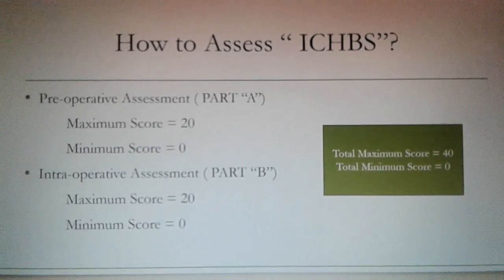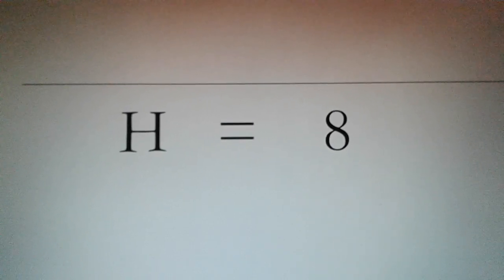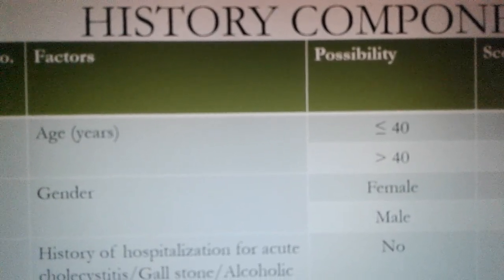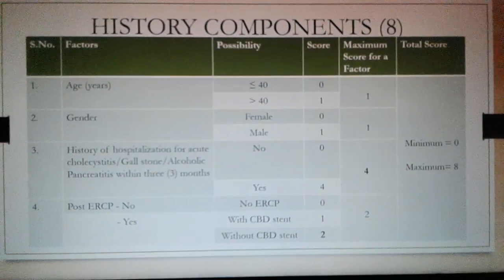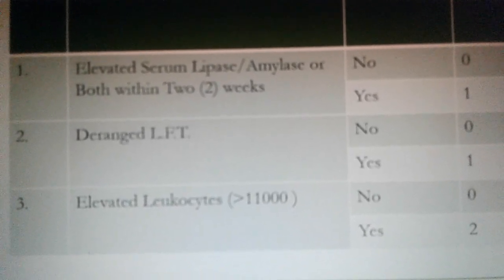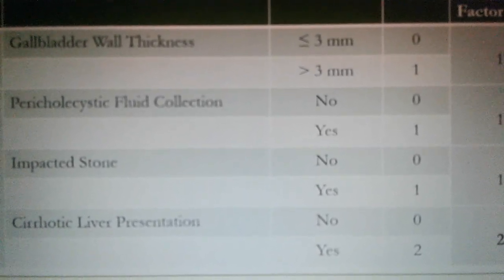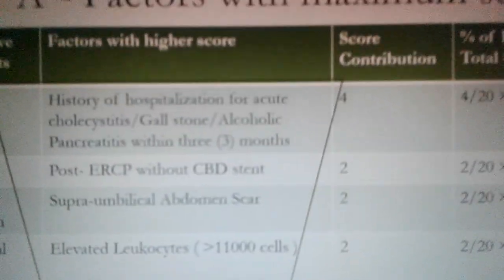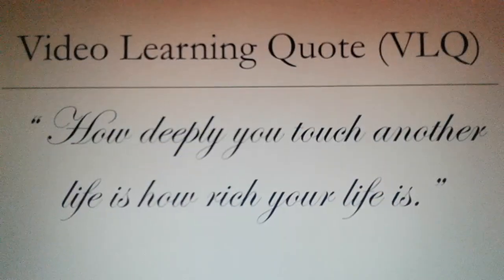ICHBS ( Intra-operative Clinical Hepato-Biliary Score ) - PART 2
ICHBS - 2nd Part